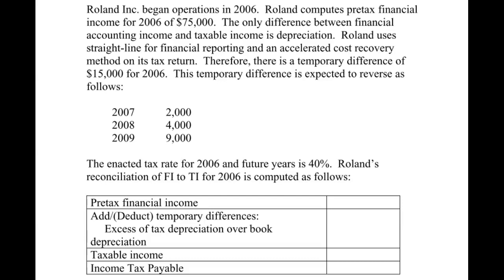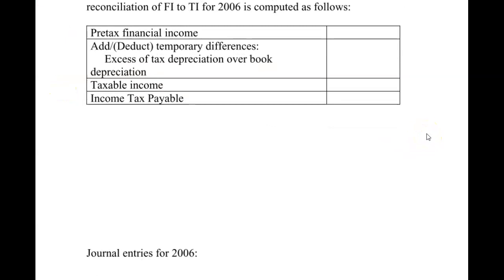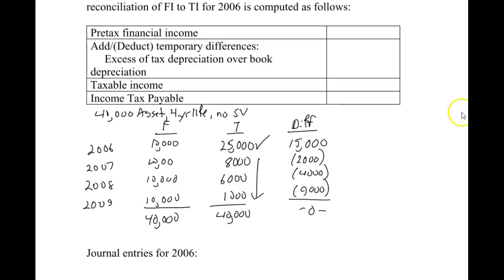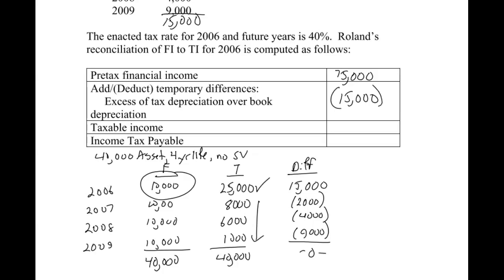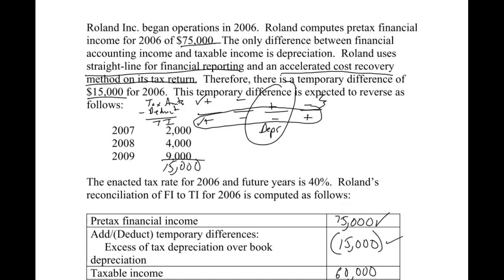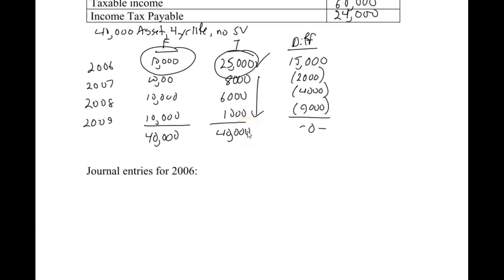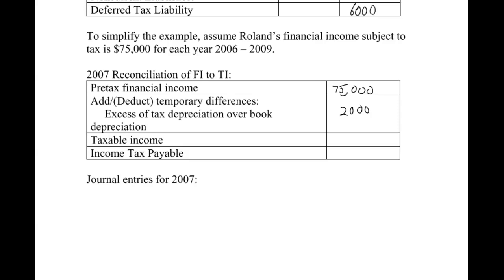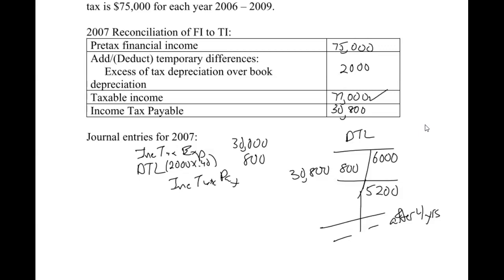Taxes 4 - DTL Example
This video walks through a multi-year example for a deferred tax liability (DTL) related to depreciation.